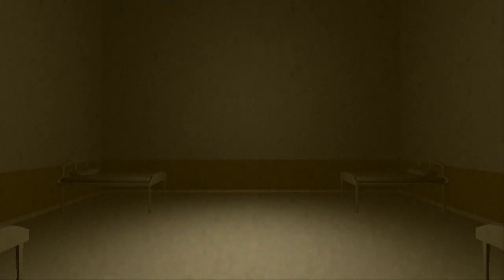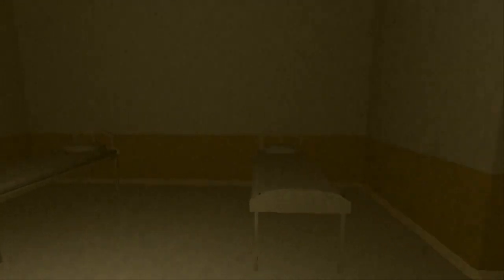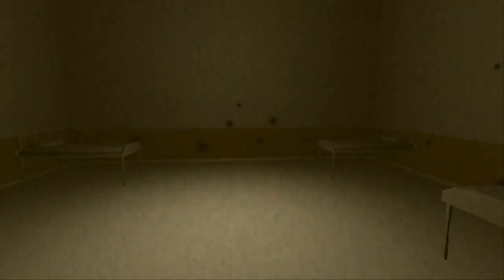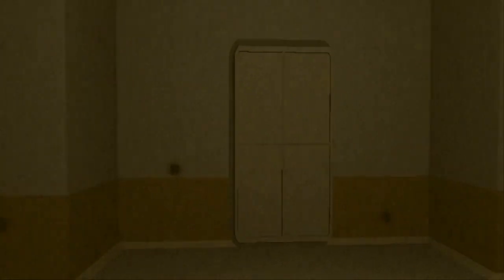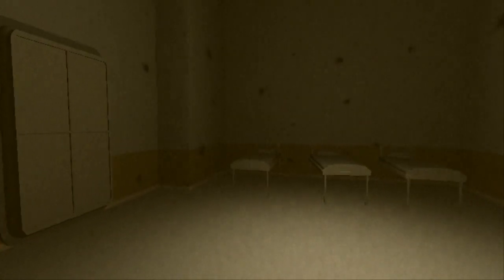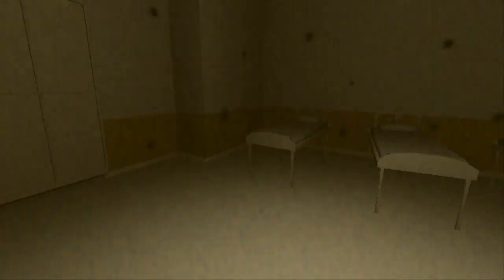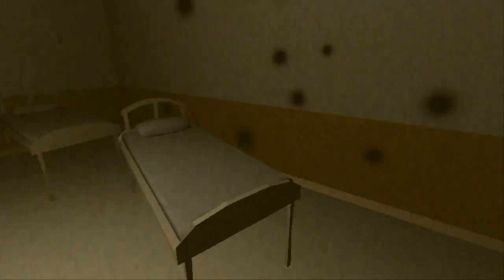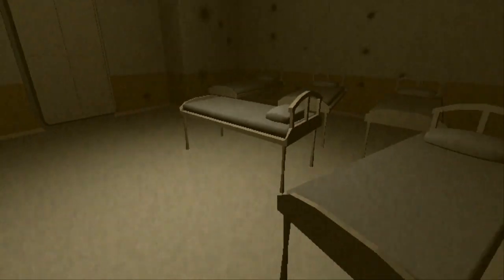Indie Impressions - _____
A game that I really don't know what to call still (due to it's apparent lack of title)... by Rorschach/Larshe - we're going to explore a psychological approach to the "horror experience". I've been calling these "visual horror poems/experiences" lately since there seem to be so many of them... but we're going to see what sense we can make of the whole situation. At the very least, this serves as a great anti-smoking ad.